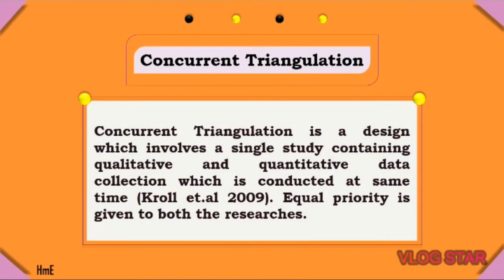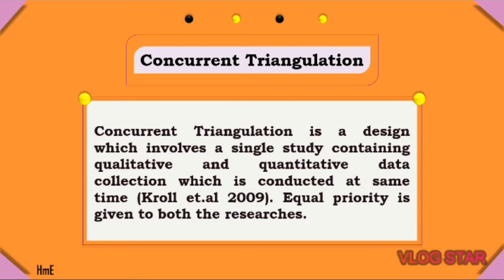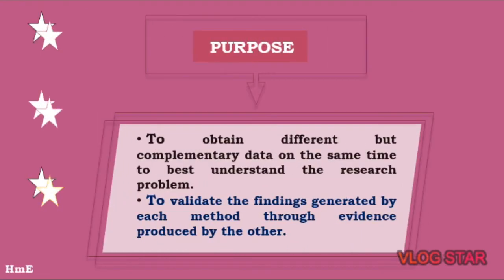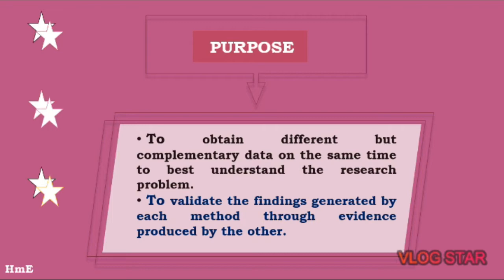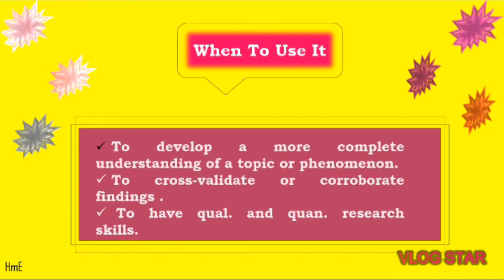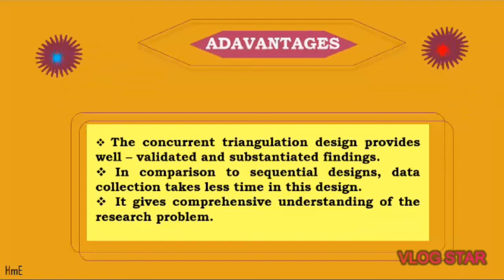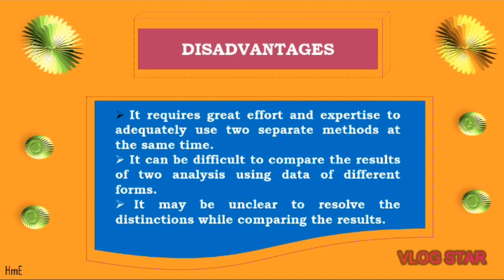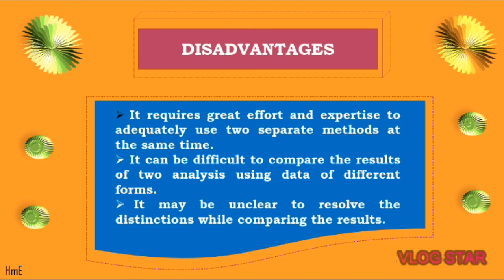RESEARCH METHODOLOGY MIXED METHODS PART 4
Concurrent Triangulation is one of the most popular designs of Mixed Methods. In this design both the researches or the methods are carried on concurrently in regard to the data collection phase and the data analysis phase is conducted separately.

Video created by Vlog..downloading link given bslow.

minaxi 😊😊😊